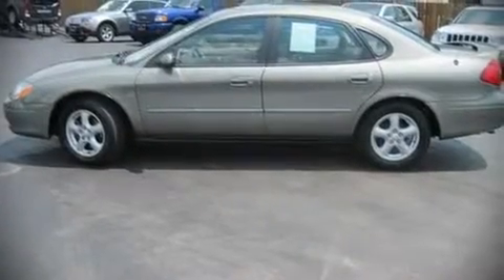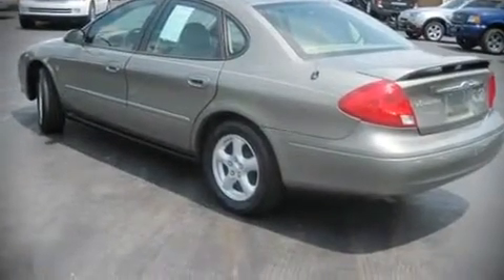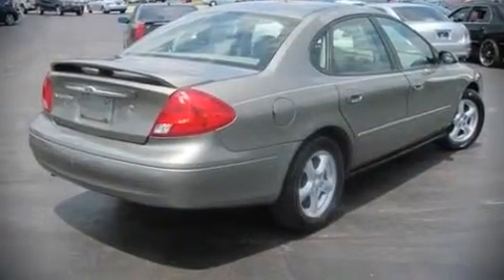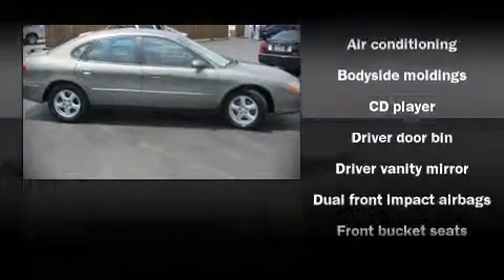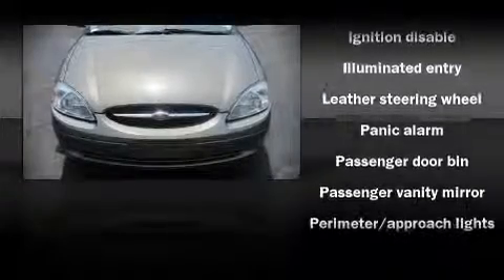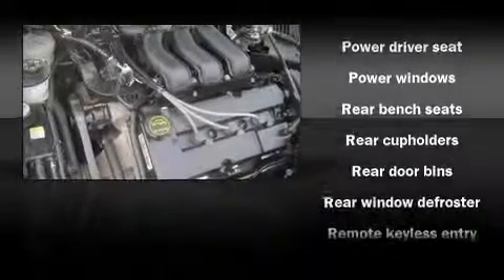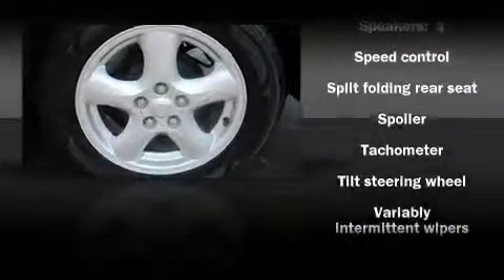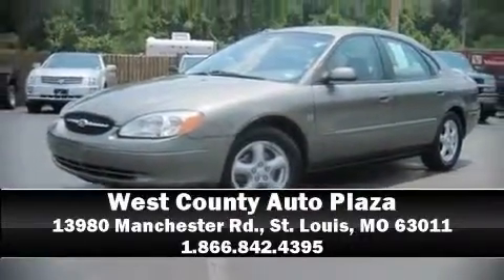2003 Ford Taurus SES Sedan in St. Louis, MO 63011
13980 Manchester Rd.

Come test drive this 2003 Ford Taurus. With fewer than 50,000 miles on the odometer, this 4 door sedan prioritizes comfort, safety and convenience. It features a front-wheel-drive platform, an automatic transmission, and a 3 liter 6 cylinder engine. Highway fuel economy of 27 miles per gallon distinguishes this vehicle as energy saving transportation. The following features are included: front bucket seats, a split folding rear seat, air conditioning, tilt steering wheel, power door mirrors, remote keyless entry, and power windows. Alloy wheels sit inside the fenders, yielding an attractive, well proportioned stance. Our experienced sales staff is eager to share its knowledge and enthusiasm with you. They'll work with you to find the right vehicle at a price you can afford. We are here to help you.